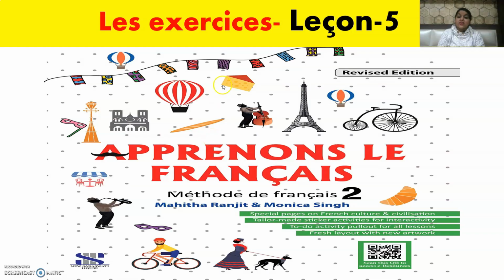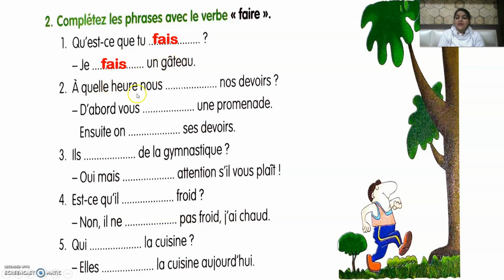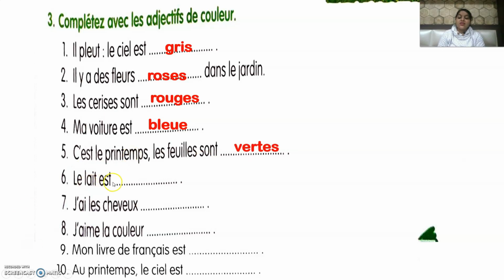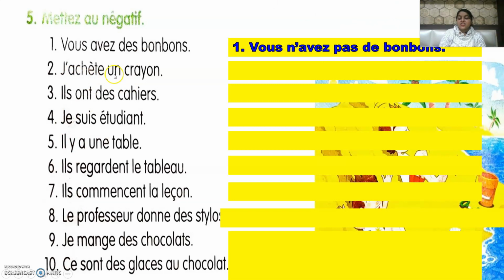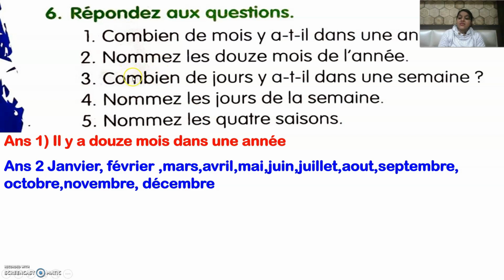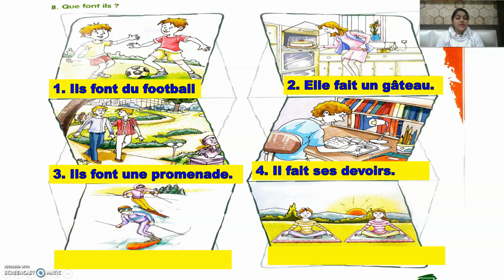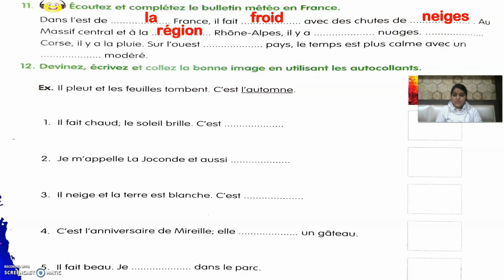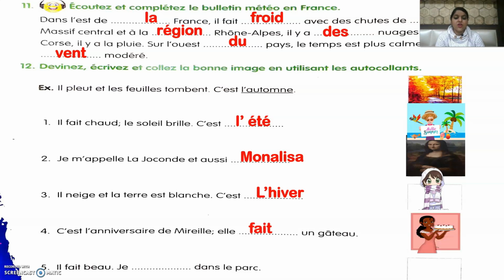ALF-2- SOLVED EXERCISES-Leçon-5-C'est Noël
this video includes solved exercises of lesson  5 of Apprenons le français-2 in an easy and effective way for grade 5 and 6 students for easy learning. Happy learning : )